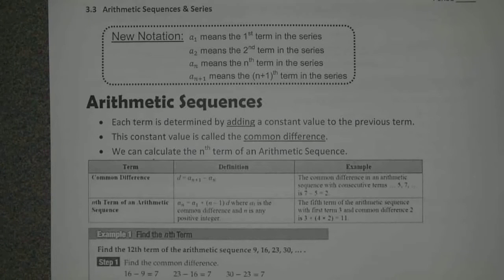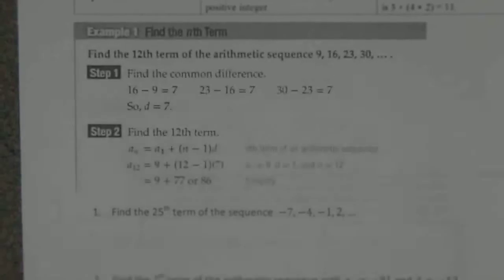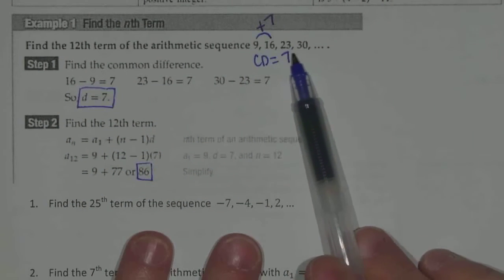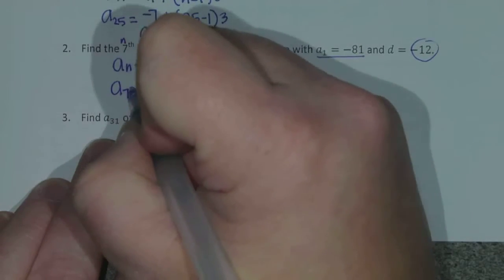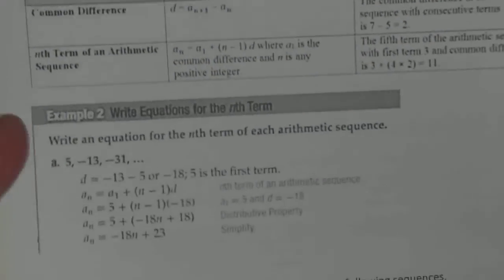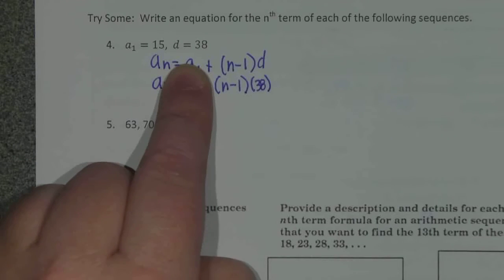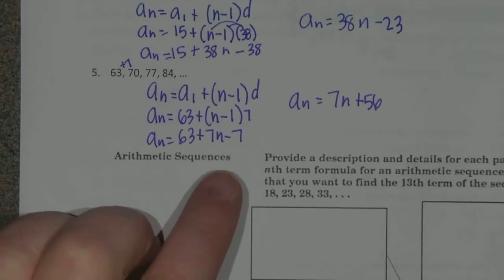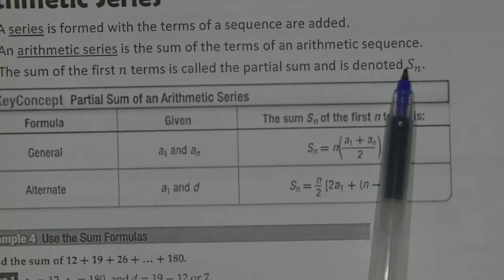3.3 math 3 (part 1)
3.3 Arithmetic sequences and series